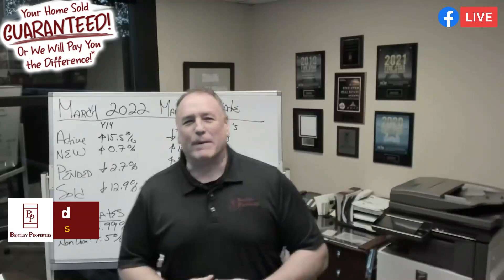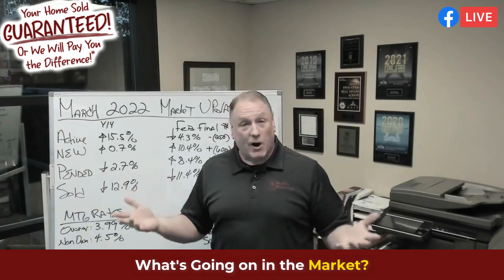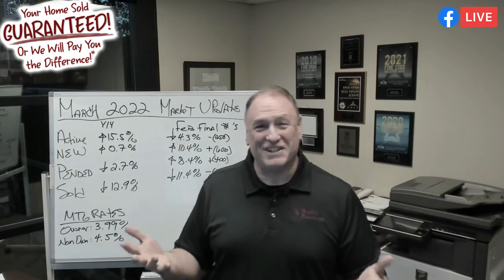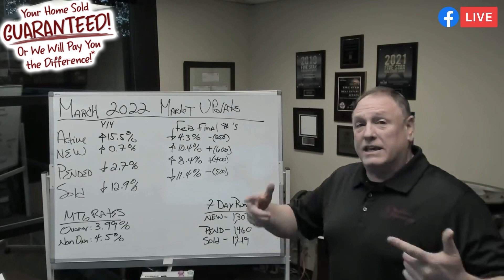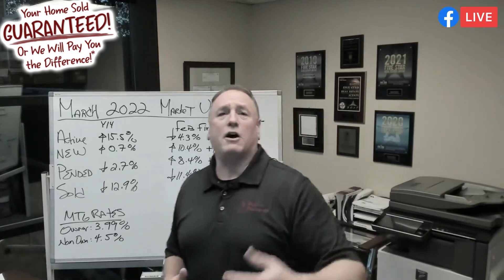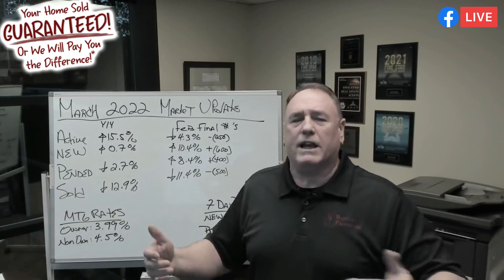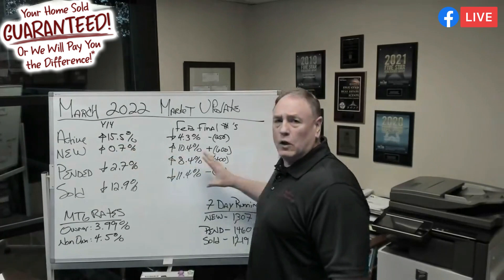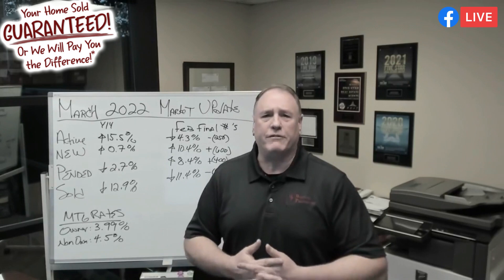Real Estate Market is Going Up, Up and Away. Market Update - George Moorhead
🏡 Real Estate Market is Going Up, Up and Away. George Moorhead
📍 Presented by George Moorhead with Bentley Properties

00:20 Real Estate Market is Going Up, Up and Away.
01:56 What's Going on in the Market?
02:45 Home prices up 14% Y/Y.
03:10 Reasons - Why sellers is not coming on the market?
04:08 7 Days Running Average.
06:06 Inventory 0.4 months down nearly 50% since this time last year
07:33 February Final Numbers-Feb 2021 VS Feb 2022.
10:55 For the Sellers - We Want Your House and You Need to Come on the Market. It is a Perfect Time!
11:33 Like, Share, and Subscribe.

Watch the Videos: 11 Inspection Traps to Avoid
4 video series -